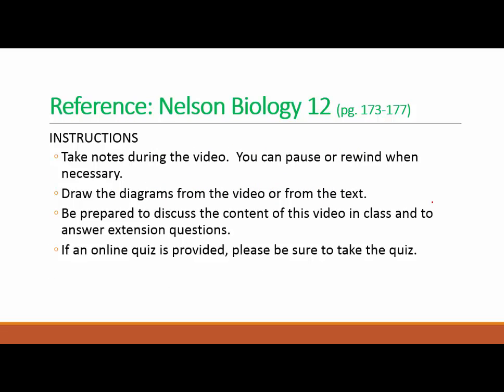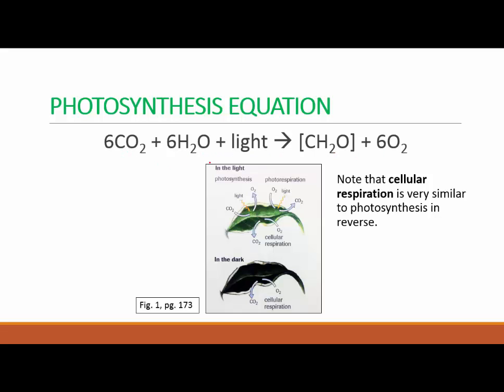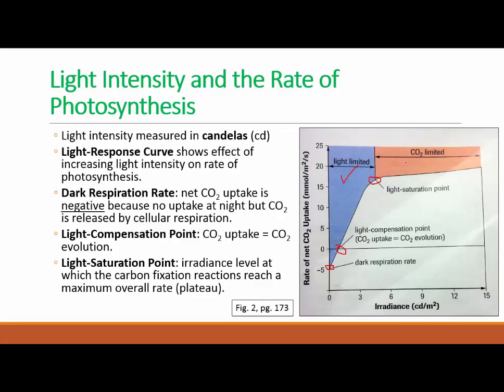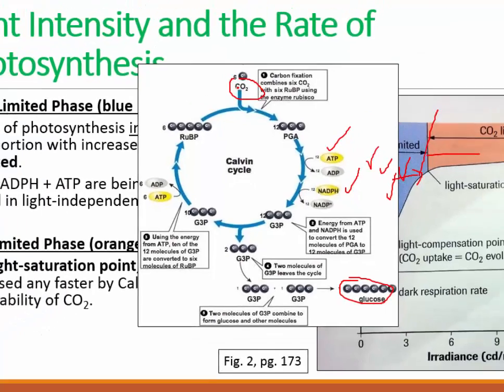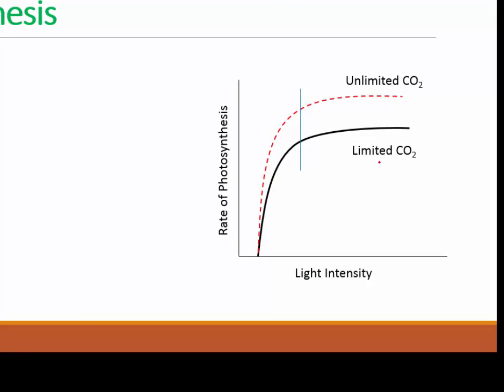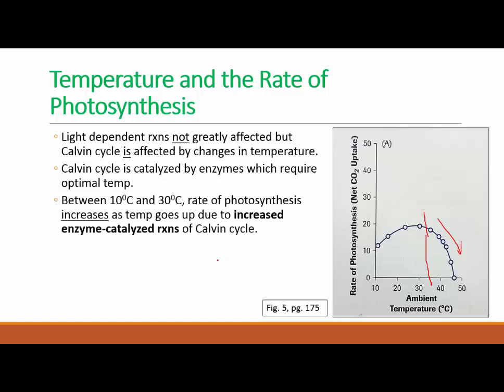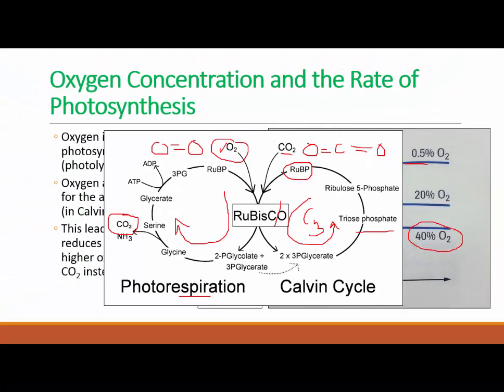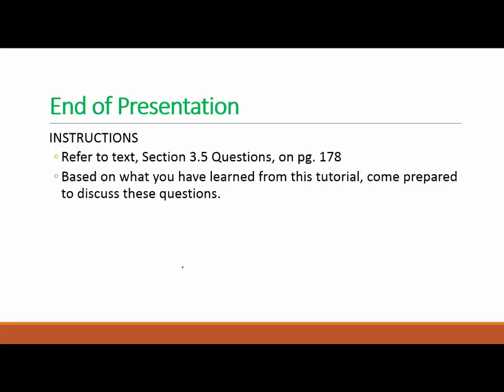GR 12 Factors Affecting Photosynthesis (Science Tutorial Video)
Recommended for Grade 12 Biology students studying Photosynthesis in Ontario, Canada.

This video covers the 3 major factors affecting the rate of photosynthesis: light intensity, carbon dioxide concentration and temperature.  The textbook reference comes from Nelson Biology 12.

The song that plays at the beginning and end of the video is an original recording and can be found in my Originals Playlist.

~ Elliott Kimmel